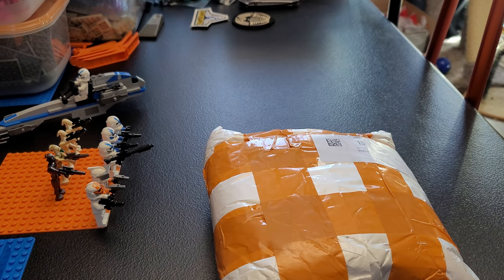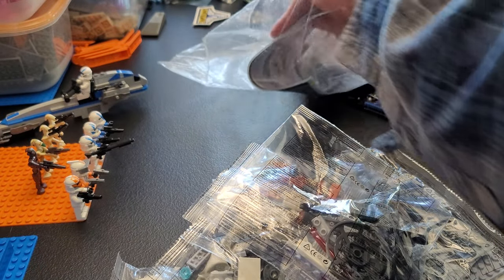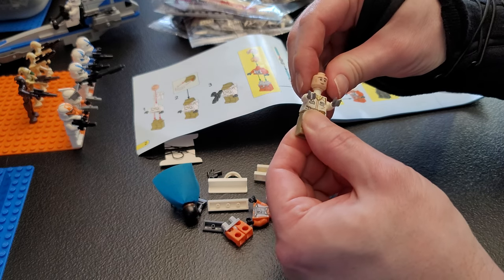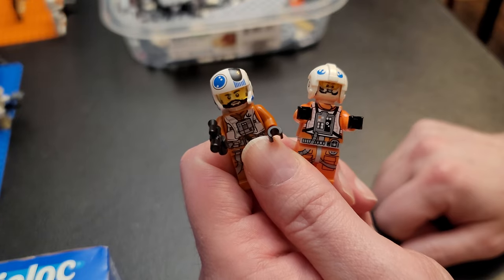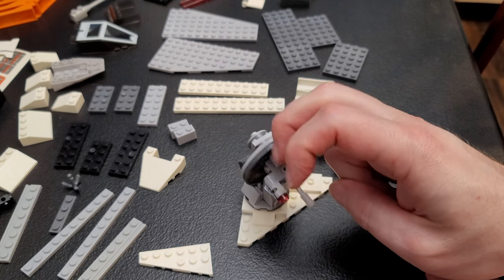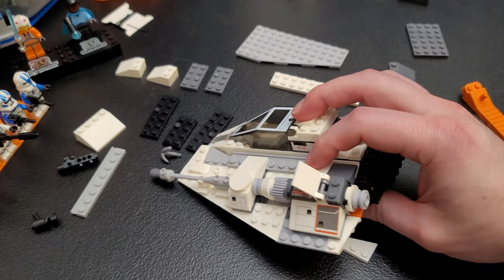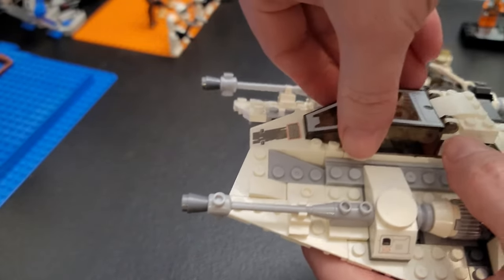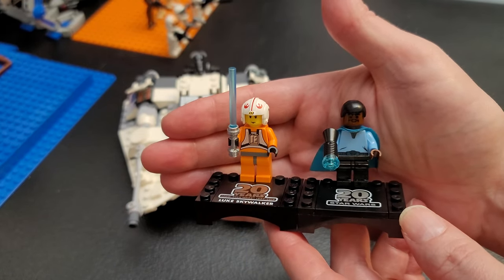(My first knock off) Not-Lego Star Wars 20th Anniversary Snow Speeder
This video is a bit longer than my other Lego videos because it was my first experience building a Knock Off (KO) Lego (brick) set. I have no idea who made this set, as I purchased it from eBay and it had no maker listed. From the figure quality and my subsequent experiences, I would hazard a guess that these were from Bela.

333 Pieces - Building Blocks Sets Star Wars 11429 20th Anniversary Snowspeeder

0:00 Intro
0:43 Opening the bag
3:54 Minifigures Build
10:26 Build
18:10 Comments and Review